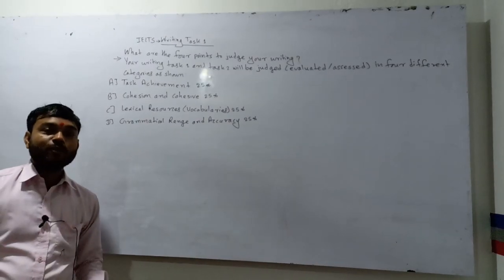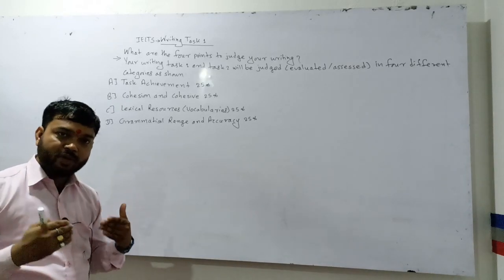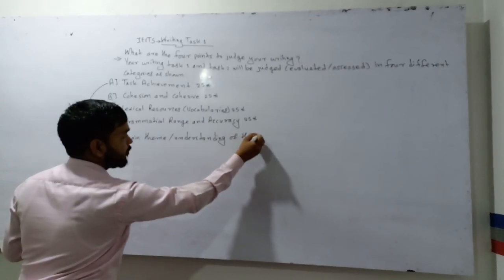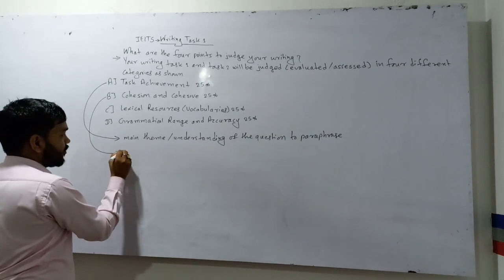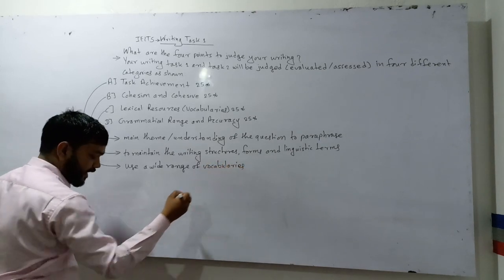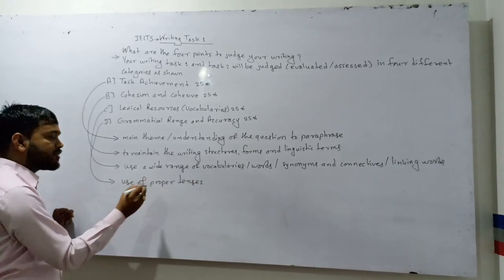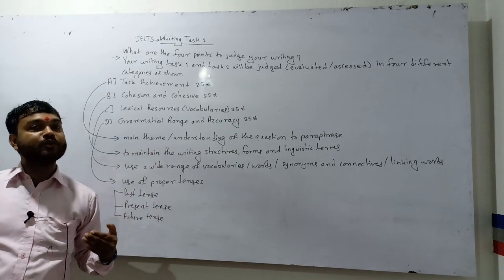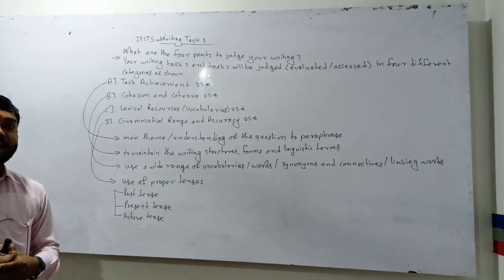IELTS Writing Task 1 most important tips & techniques with sample# ieltswriting#ielts By Balram Sir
Hello and Namaste Everyone
Teacher: Balram Sir
Address: Kalika-5, Padampur Highschool road, Chitwan district, Bagmati Province, Nepal
About Coaching Classes:
Here you will learn a wide range of knowledge related to IELTS PTE GT UKVI preparation classes, Current affairs, science and technology, History, Biology, Polity, Geography, Economics, Physics, Chemistry, Space Technology, Nepalese Map and World map, Social Sciences such as Sociology, Anthropology, Human Civilization, Rituals Religion, Study related to the different castes, language lifestyle and Tourism of the nation.
Best learning centre in the city:
Study With BR Sir for BLE SEE SLC NEB CBSE UPSC BPSC, BSSC,SSC CBSE CDS SSC
All the classes are conducted mainly in Nepali Hindi and English.
Classes are available both online and offline.